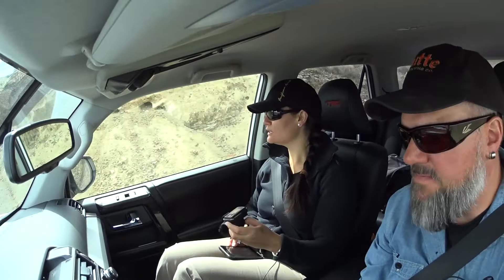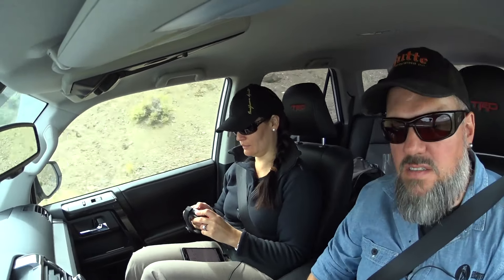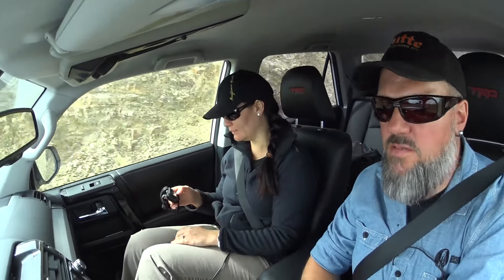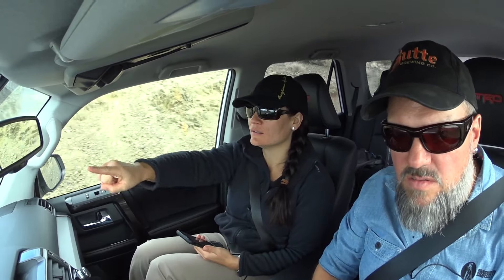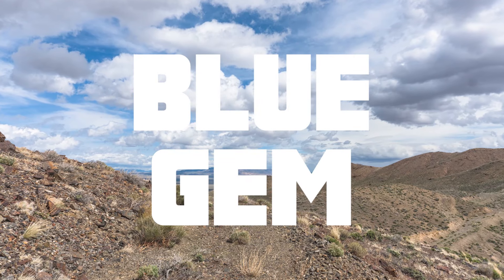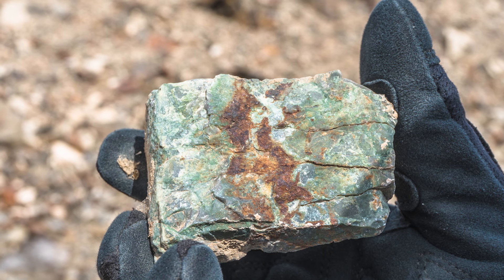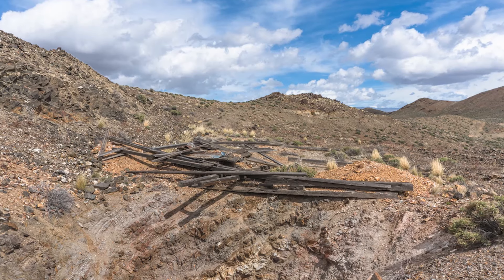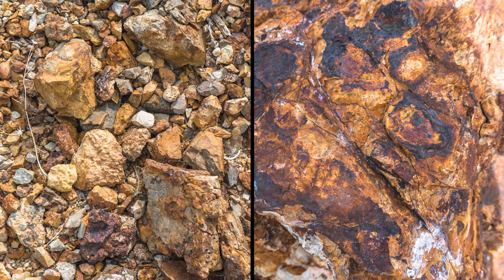Blue Gem Turquoise Mining Claim - Nevada - 2017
The Blue Gem, also known as the Easter Blue Mine, is located in the heart of the Royston Mining District, which is known for its production of highly valued turquoise.